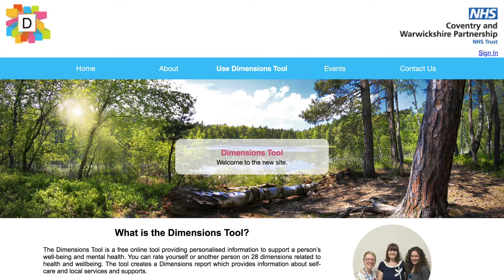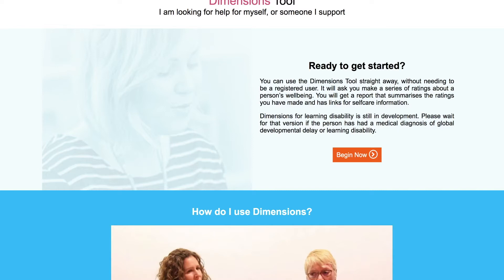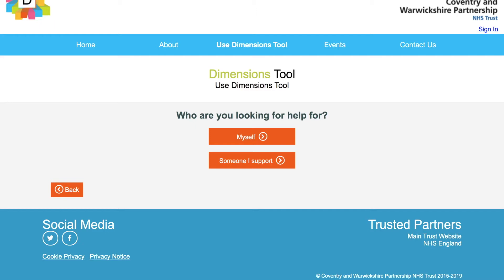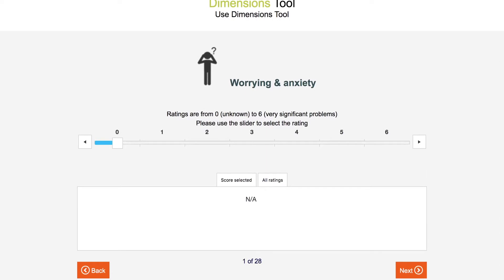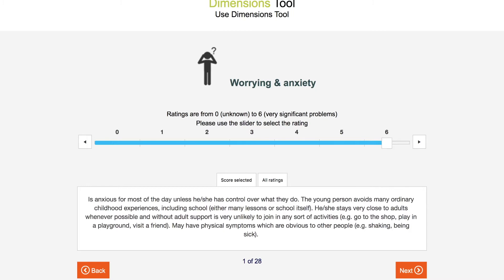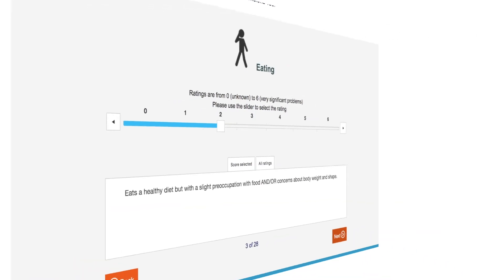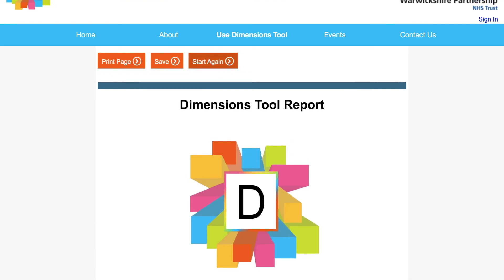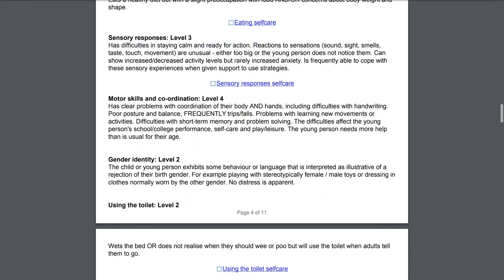A Guide to using the Dimensions Tool for yourself or someone you support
If you are using the Dimensions Tool for yourself or someone you support, this is the tutorial for you. Take this step by step walk through using the tool from your own perspective.